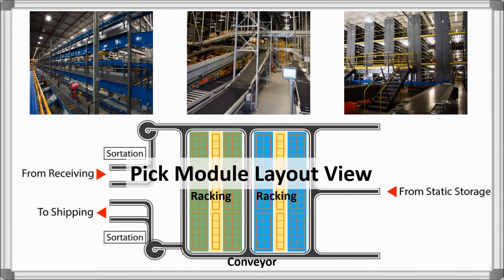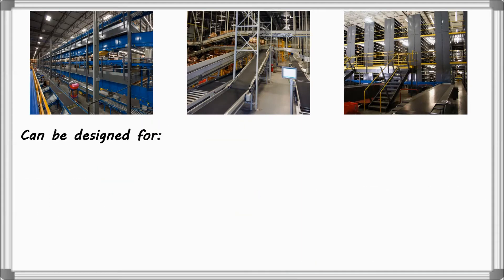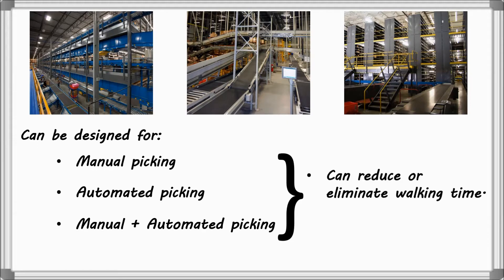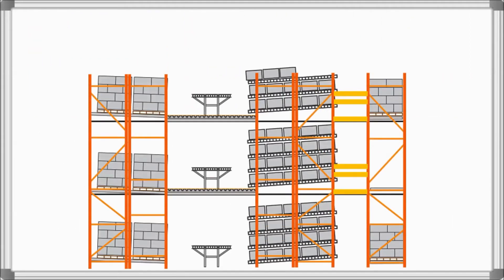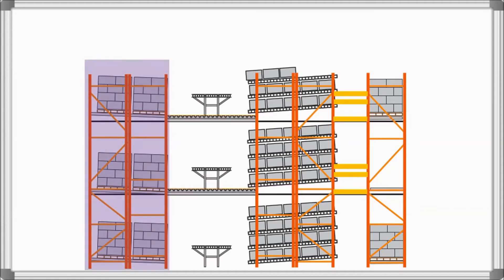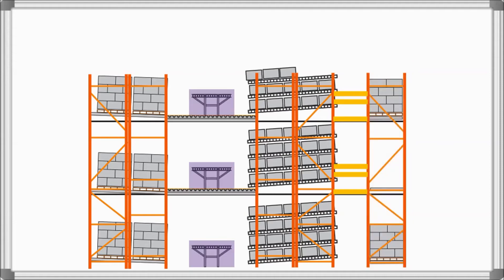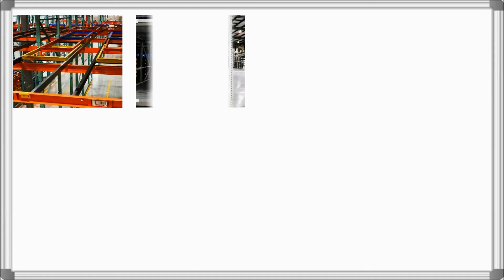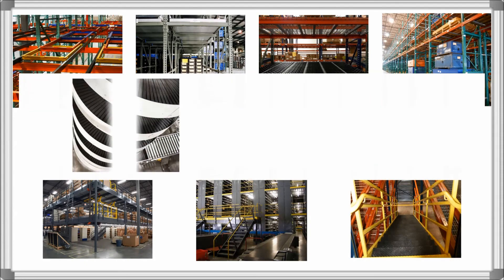Pick Modules | Total Warehouse Tutorials with REB Storage Systems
A pick module can be designed for manual pick applications, automated pick applications, or a combination of both. This video covers pick module options, how they operate, and typical components.